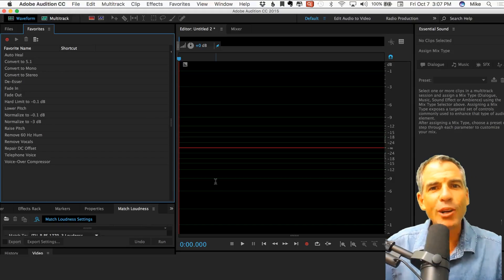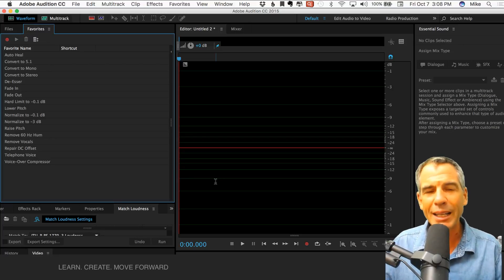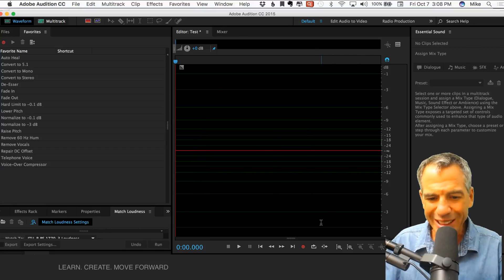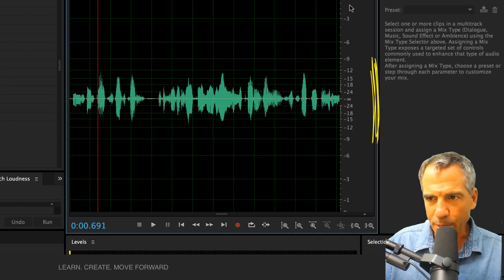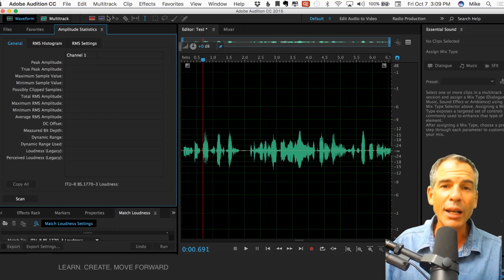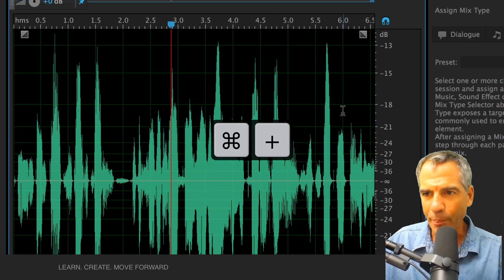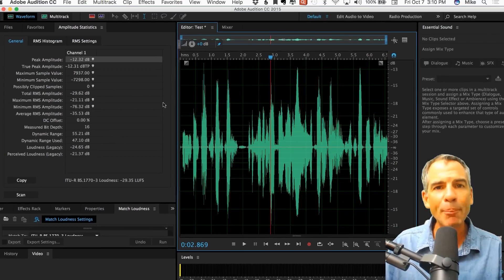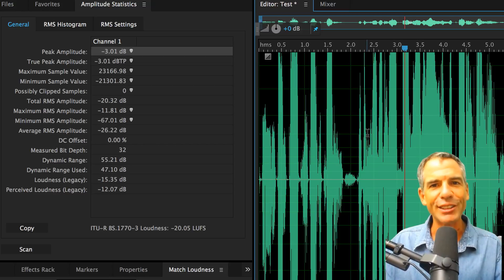How To Use Amplitude Statistics in Adobe Audition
For podcasters and audio producers. Need to check the Maximum Peak (how loud) in dB your audio file is?

Use Amplitude Statistics in Adobe Audition.

Access it under Window...Amplitude Statistics